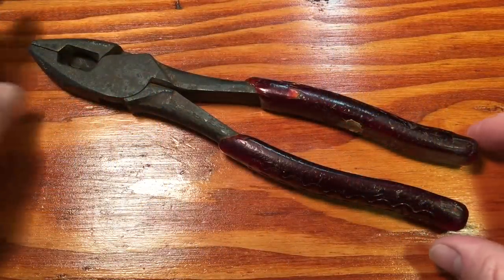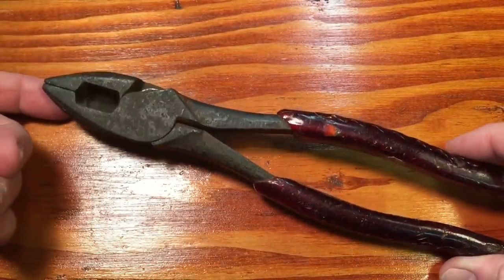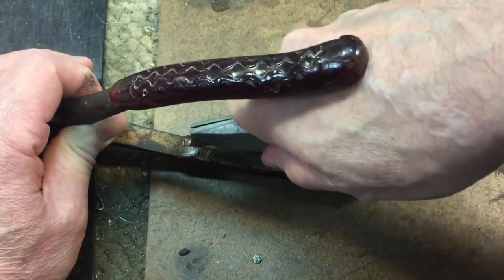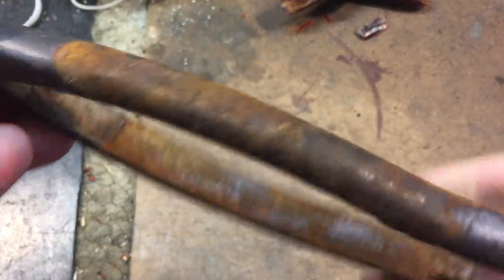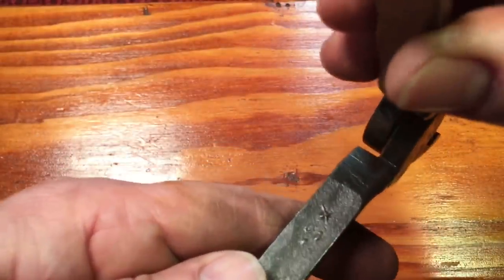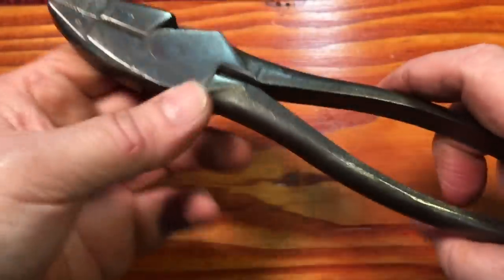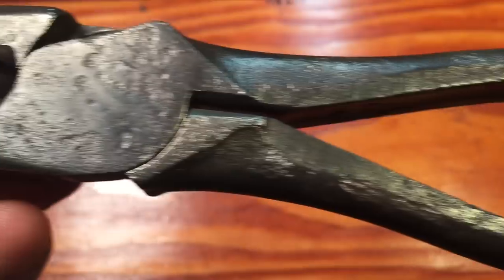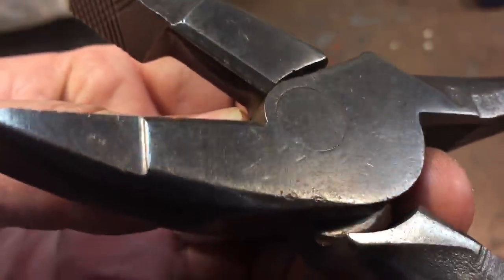Grandfather to Grandson Plier Restoration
Today we restore a beautiful pair of side cutter pliers that was passed down from Grandfather to Grandson